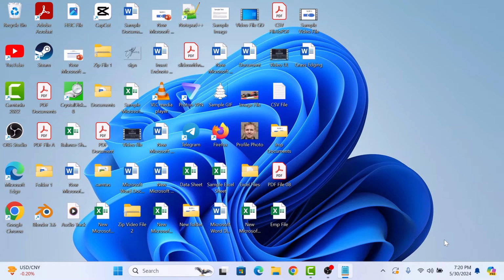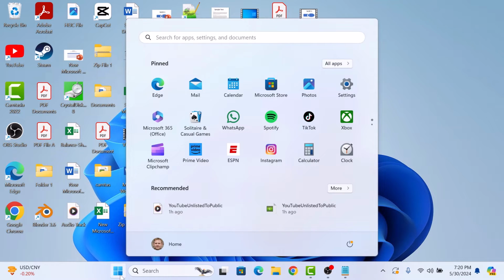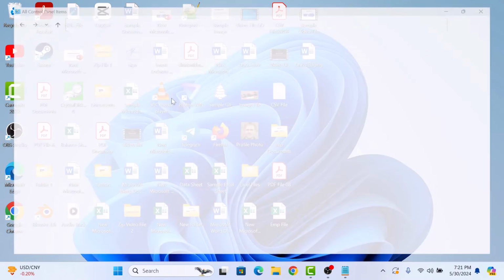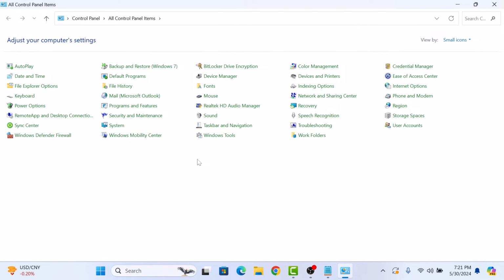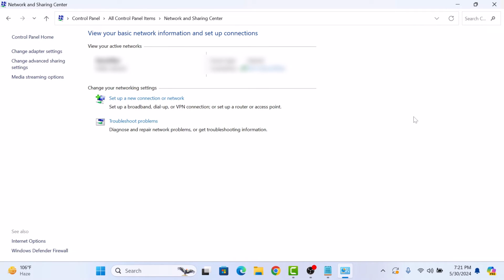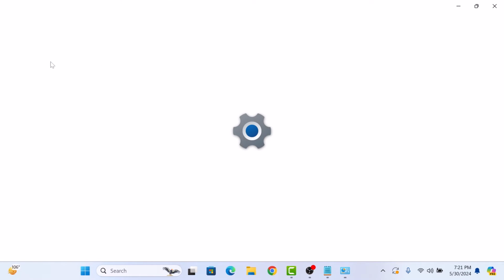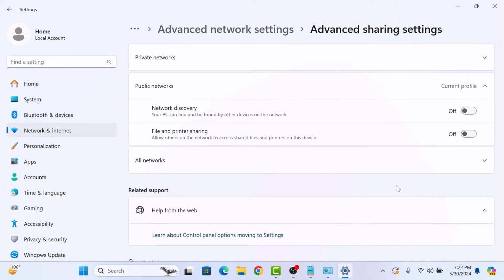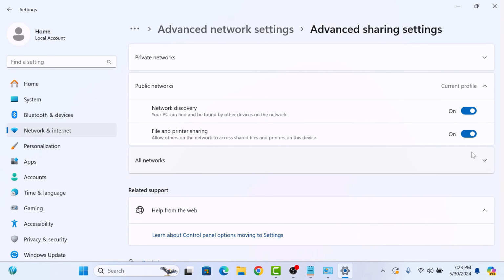How to Turn On Network Discovery in Windows 11 2024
This video guides about how to turn on network discovery in windows 11.

Enabling Network Discovery in Windows 11 allows your PC to find and connect with other devices on the same network, making file sharing and network management easier.

To learn how to turn on network discovery windows 11, simply follow the step-by-step guide.

Here are the Steps to Make PC Discoverable in Windows 11:

1. Open Control Panel and then click on "Network and Sharing Center".

2. Click on "Change Advanced Sharing Settings" in the left sidebar.

3. Turn on the "Network Discovery" toggle switch to ON position by clicking on it.

4. Click on the toggle switch to activate "File and Printer Sharing". (Optional)

This will allow your PC to see other devices on the same network and allow those devices to see your PC.

So that's it, Network Discovery is now enabled on your Windows 11 pc.

Write in the comments section below if you encounter any issues while making your Windows 11 discoverable to get a prompt reply.

How do I make my device discoverable in Windows 11
How to turn on device discovery in Windows 11
How do I allow my computer to be discoverable